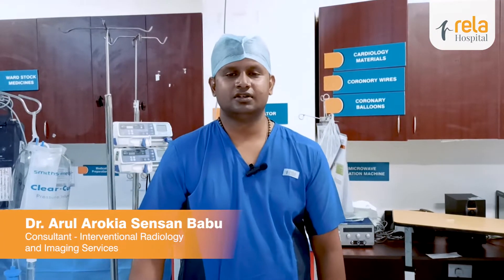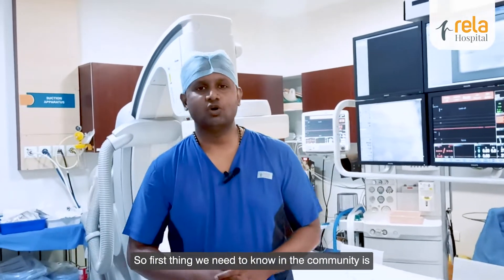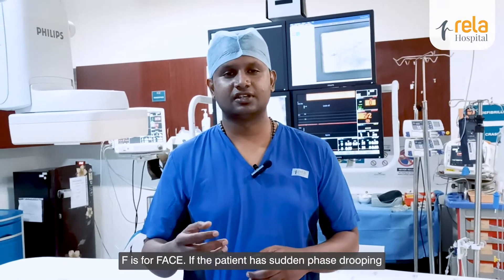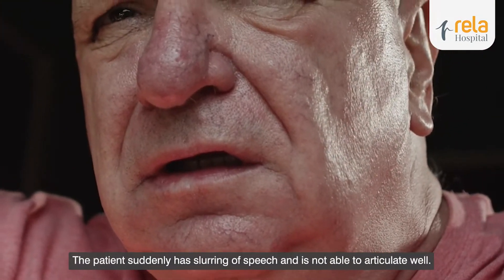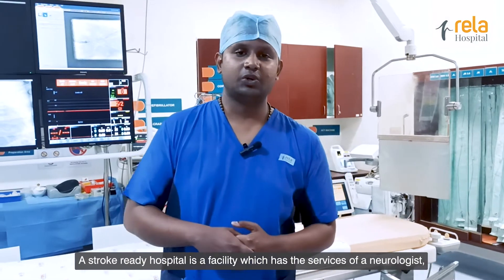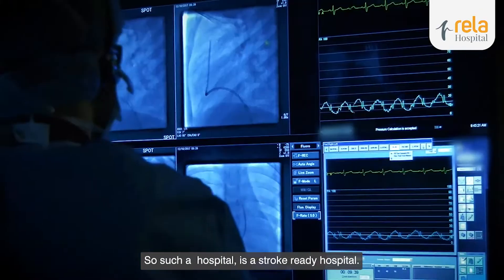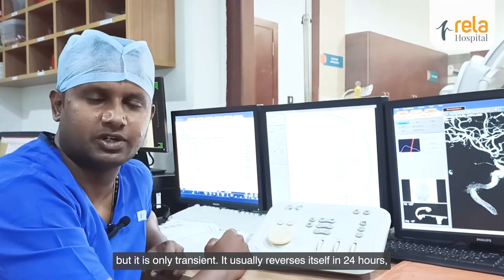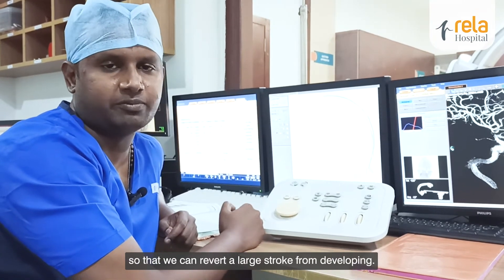Understanding Stroke | Symptoms and Treatment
How to identify symptoms of stroke? What are the infrastructure that one has to look for in a hospital while admitting a loved one?

Dr Arul Arokia Sensan Babu(Consultant - Interventional Radiology and Imaging Services) enlightens us on these questions and more in this video.